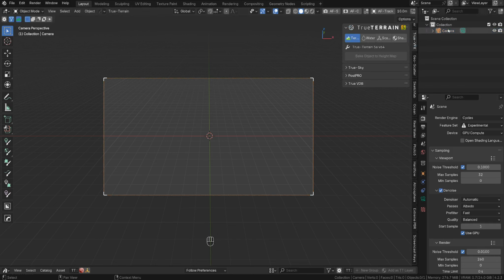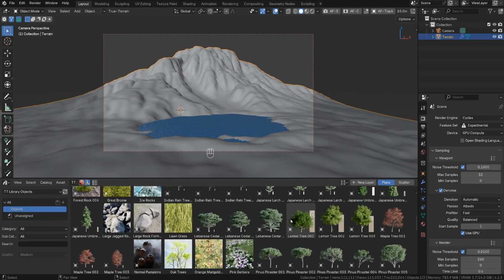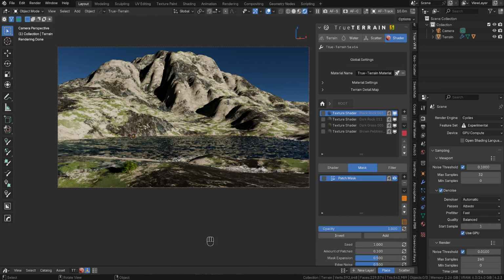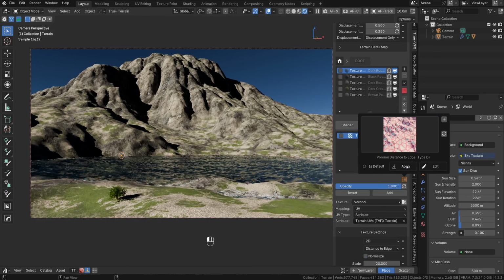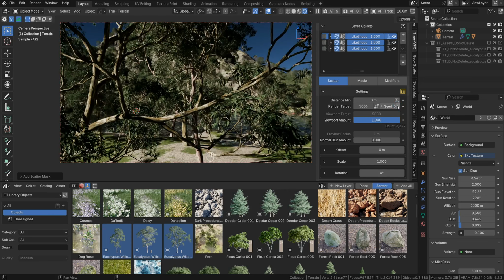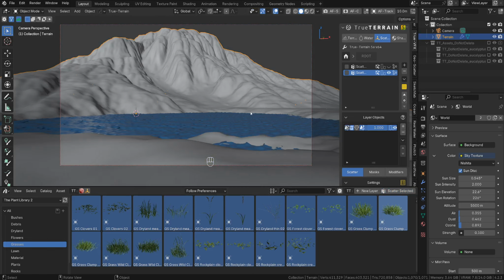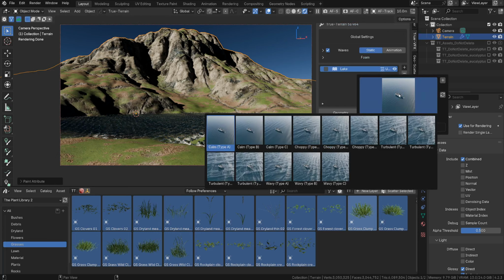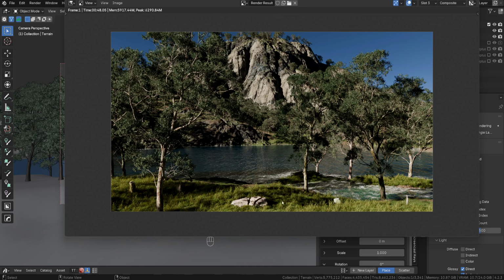True Terrain 5.64 - WATER IS BACK!!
In this follow-along video, we will use the new Water System from True Terrain 5 and create a lake scene.
The focus will be to create a detailed landscape (cliffs), use the scattering system and - of course - the Water System. I encourage you to make this scene your own, and I would love to see what you create on the True-Vfx Discord channel.

Hey, did you know that these Follow Along videos are fueled by coffee alone?
If you want to support me in making more of these, you might consider helping me fill the tank. :)
THIS IS PURELY OPTIONAL, AND YOU ARE BY NO MEANS RESPONSIBLE FOR FOSTERING MY COFFEINE ADDICTION! :)

- My Custom Materials for True Terrain - now TT 4.4 ready (and import ready for TT5) - for even more diversity in your landscapes